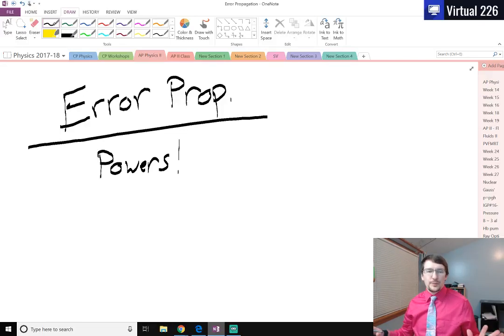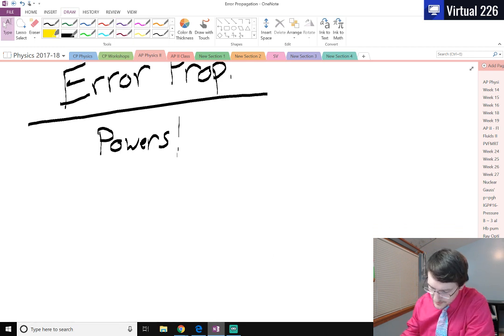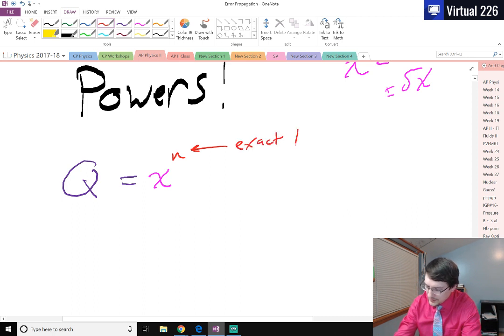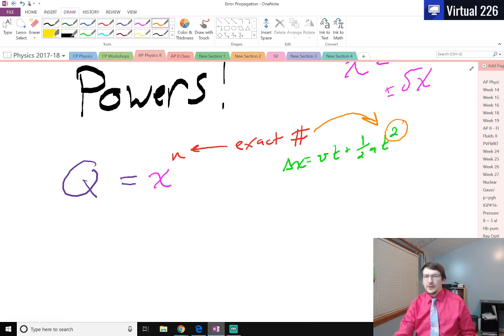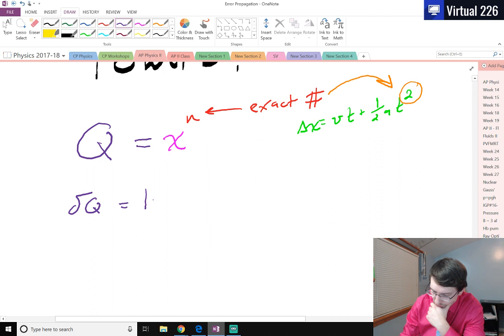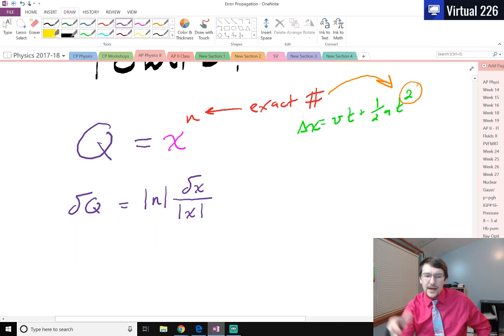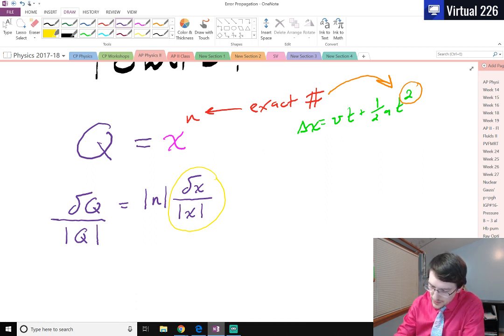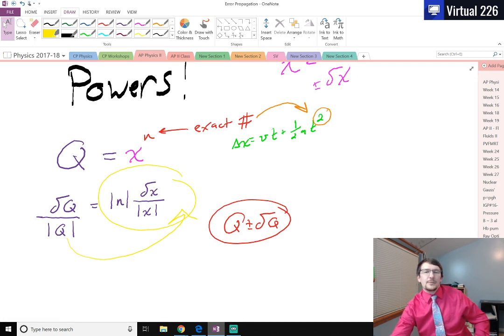Error Propagation: Exponents (Powers)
At look at how to propagate errors from multiple measurements via exponents (powers).